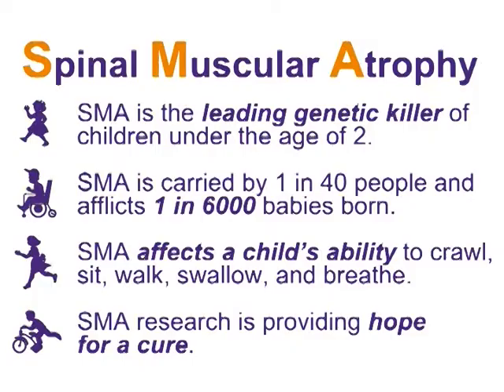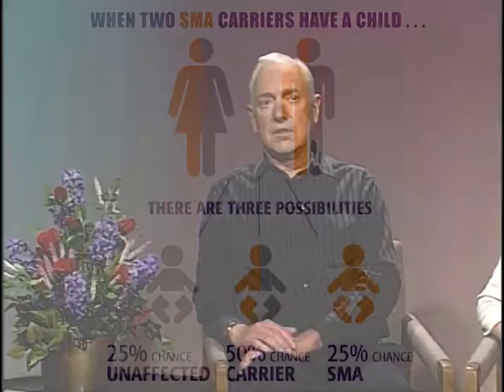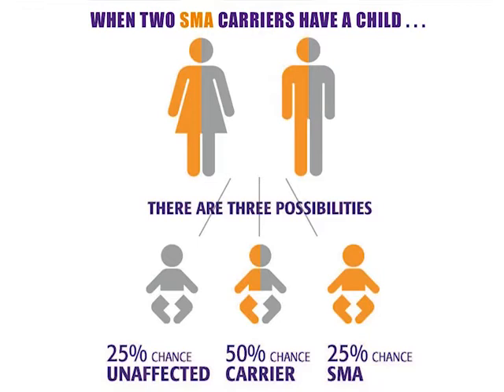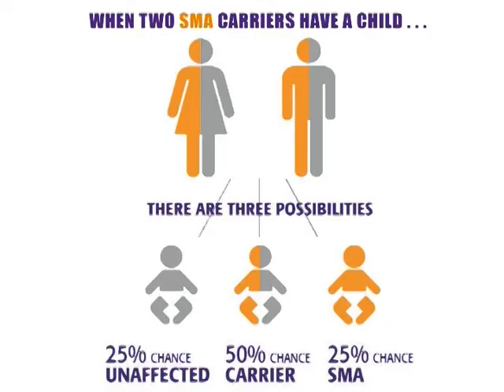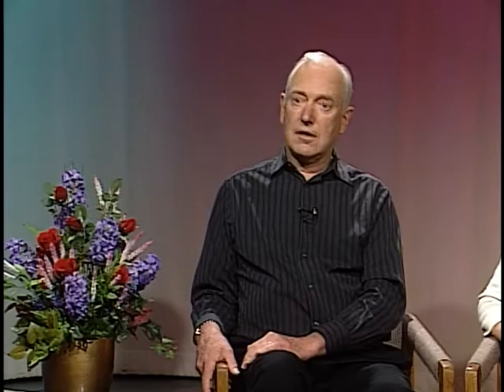AAUW Connections - What is SMA?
Spinal Muscular Atrophy is a leding genetic cause of death of children under two. One in 40 is a carrier and one is 6,000 babies are born with it. Learn more about this "orphan disease" and how research is providing hope for a cure. Hear from family members what is being done internationally and locally for these intelligent folks who are "locked in a body" that doesn't work. This program was aired on KMVT15 Community Media.